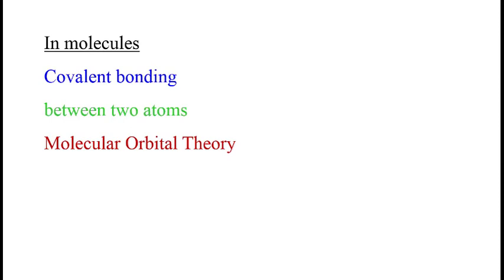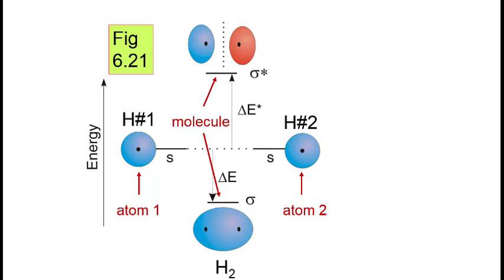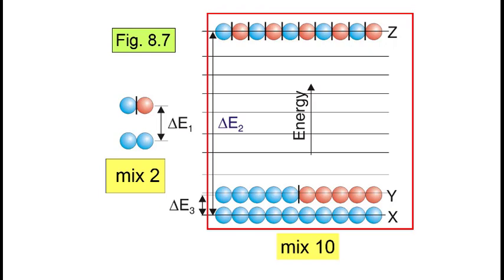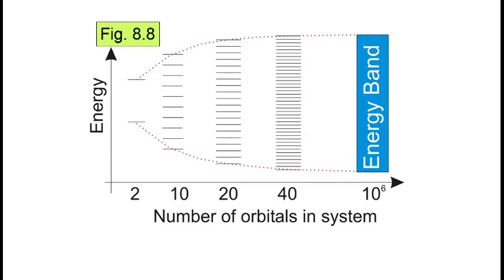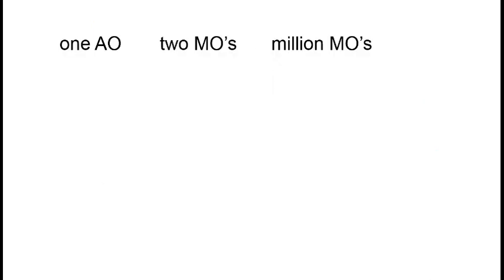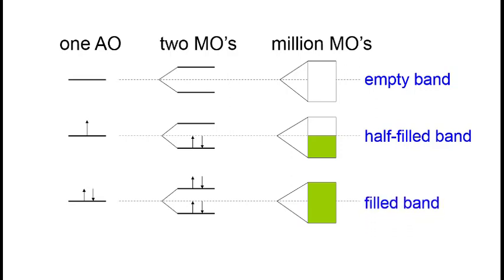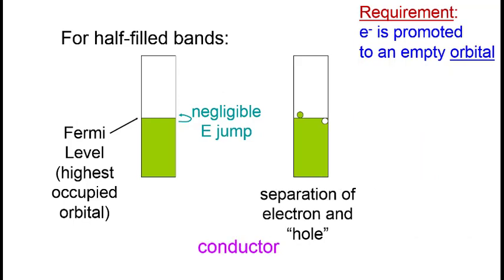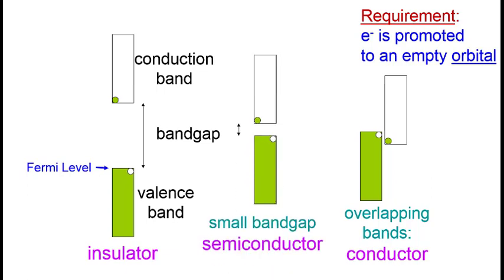18g - Band Theory